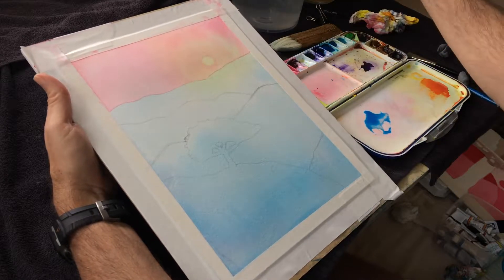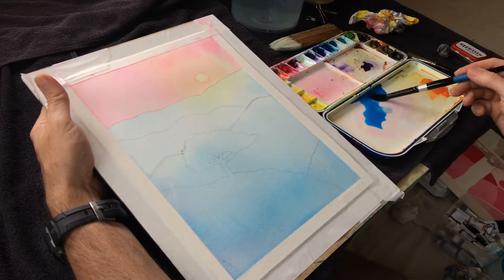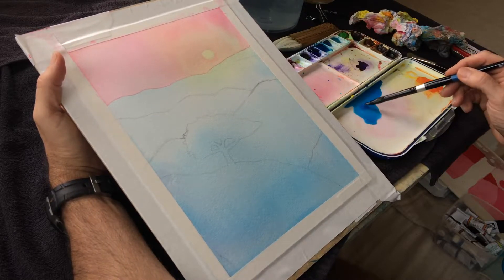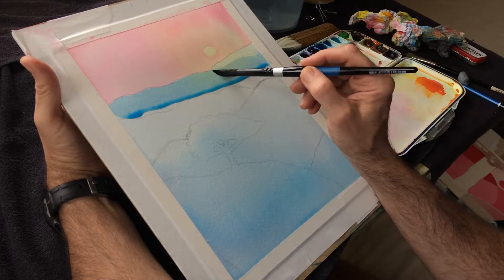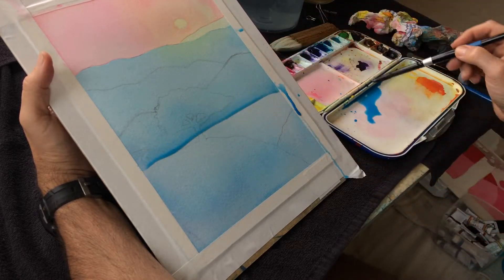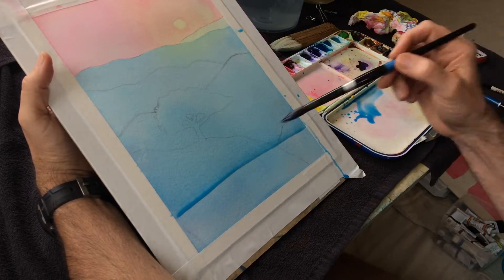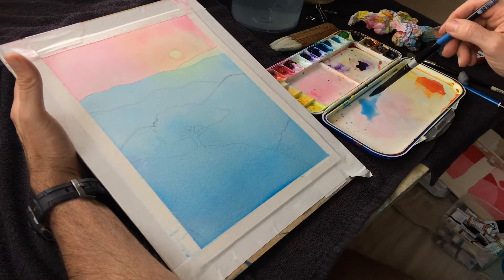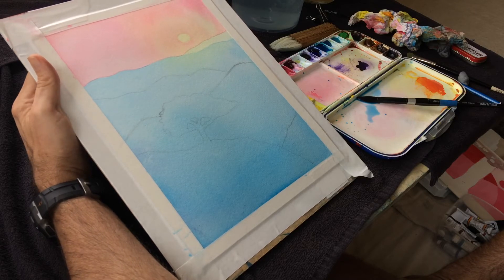Watercolor Tutorial - Hills Tree & Sunset 5